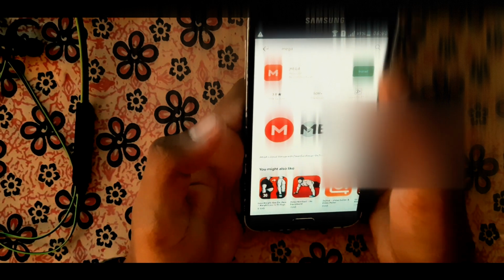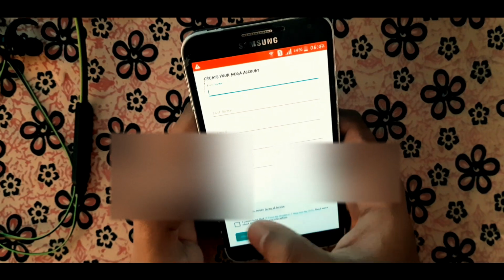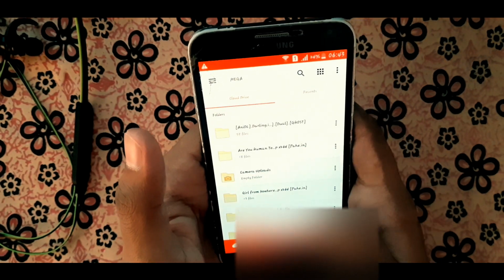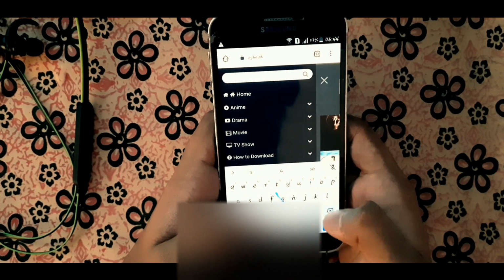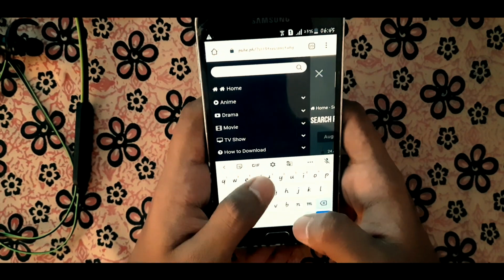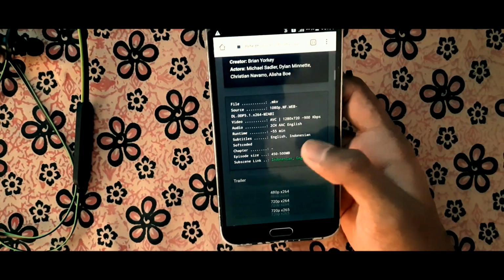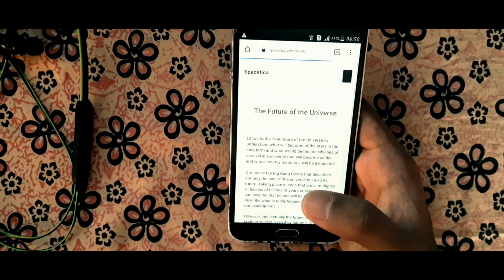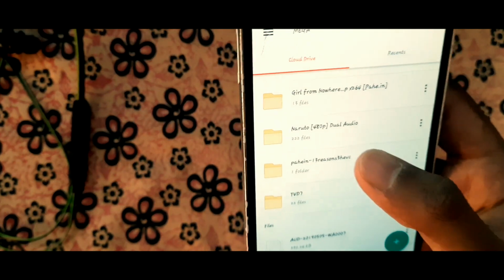Watch NETFLIX TV shows and MOVIES for free | 100℅ EASY AND WORKING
Hey guys ...
My personal accounts

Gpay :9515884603